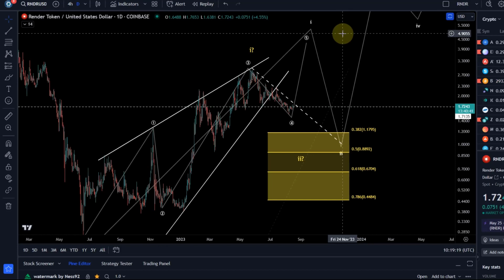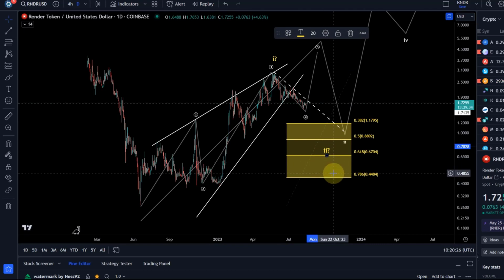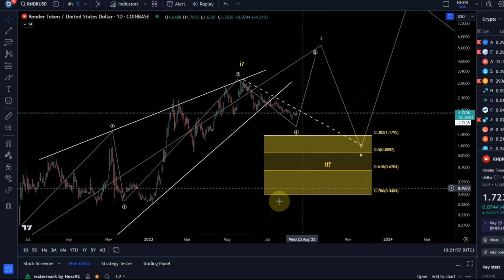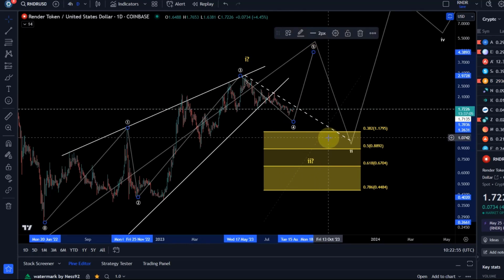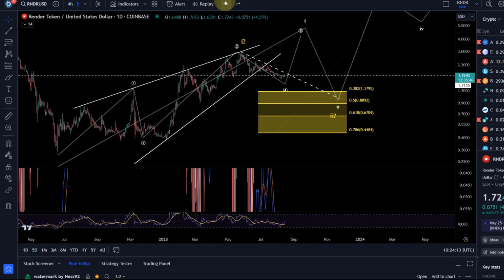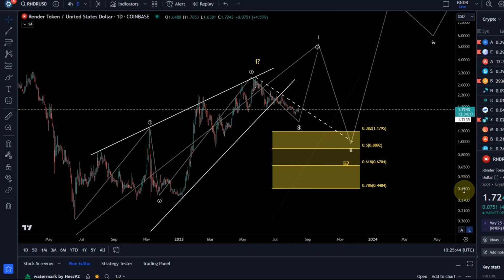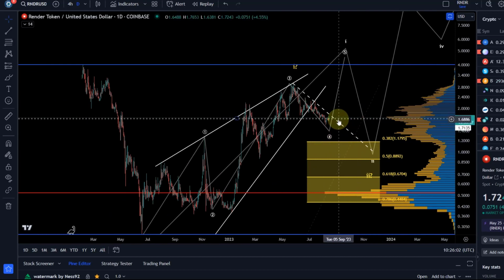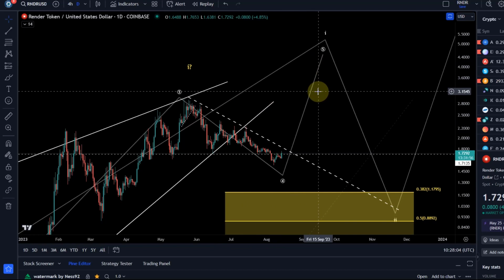Render RNDR Price News Today - Technical Analysis Update, Price Now! Elliott Wave Price Prediction!